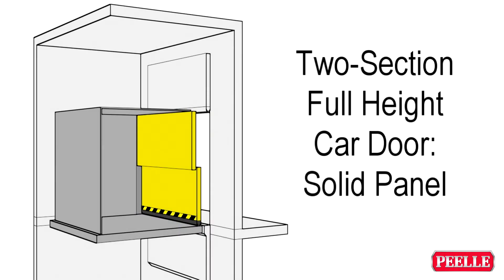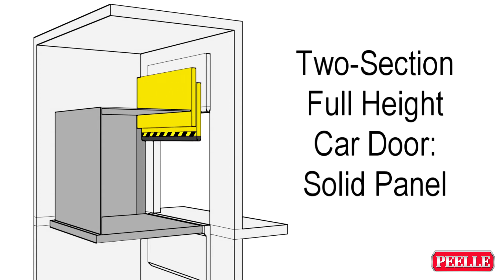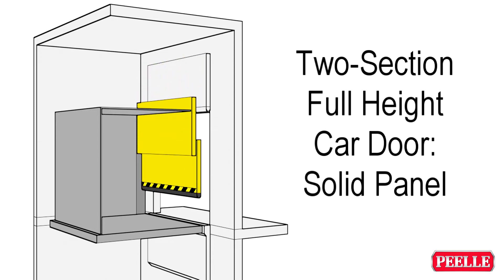Two Section Full Height Car Door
Two-section car doors, also known as reverse panel car doors, consists of two solid panels of equal height that completely cover the full opening height, with all chains and hangers inaccessible from within the car.

These are used when there is limited overhead space at the top floor, and the elevator is rated to carry passengers.